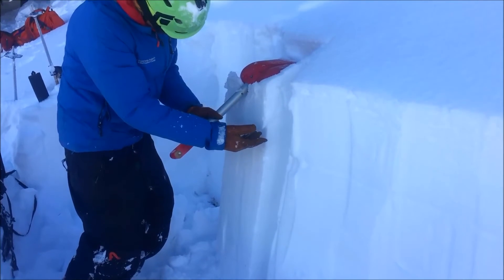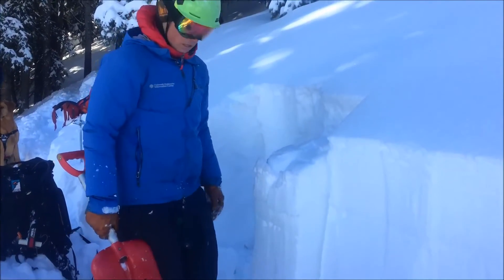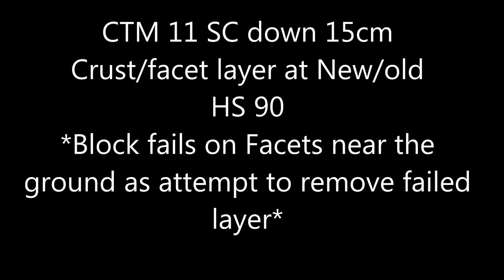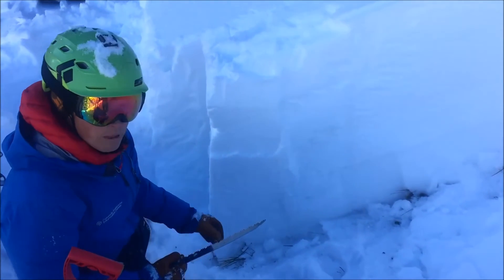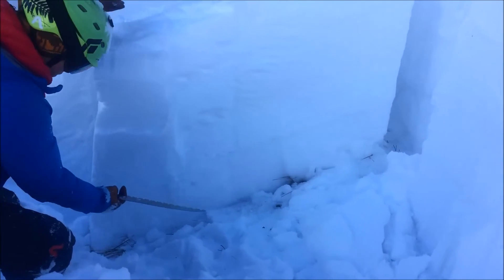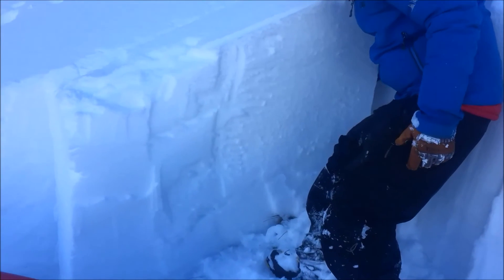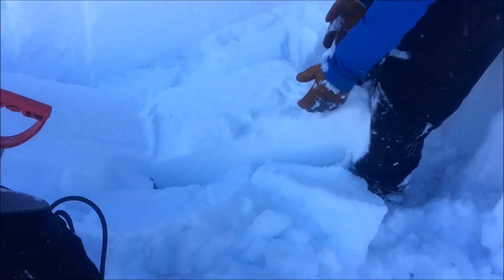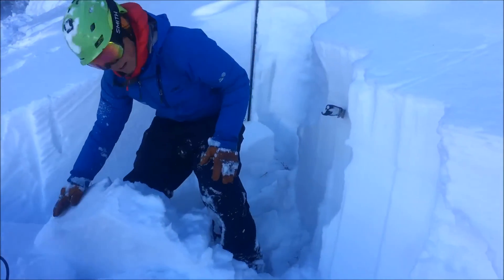Snowpit tests, Lower Waterfall. Ophir, Colorado.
SE facing slope, 11,200 feet.  Center-line in Lower Waterfall